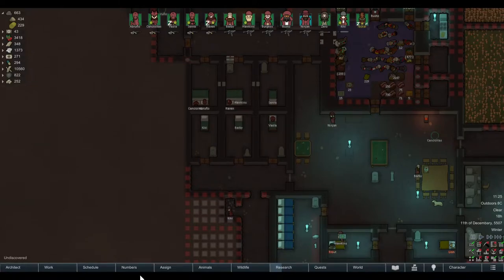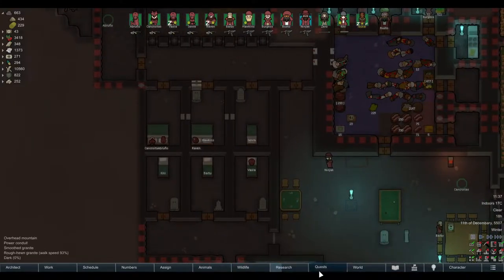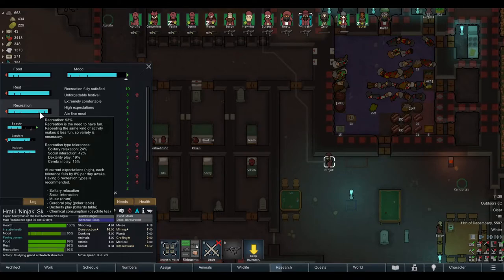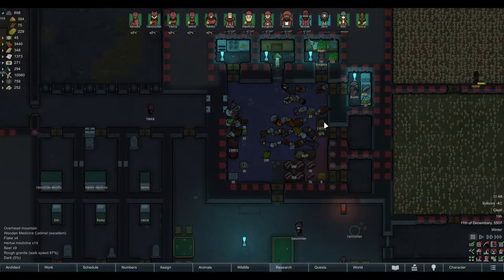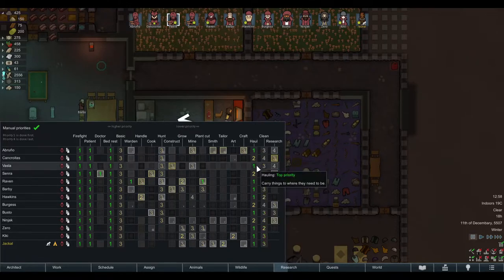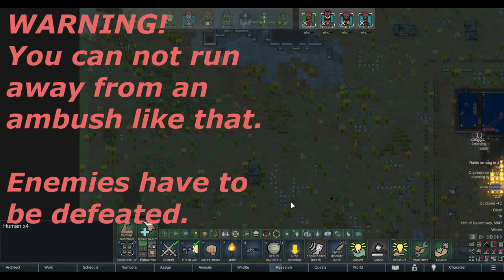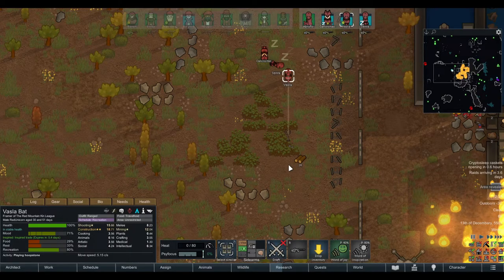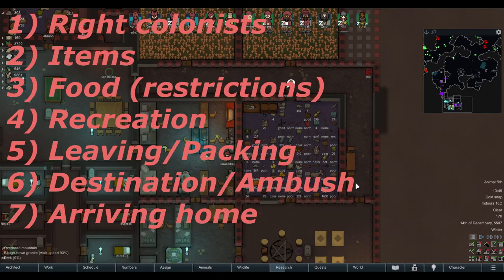Rimworld Caravan Guide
This guide contains everything you need to know if you want to send your colonists on a caravan. This guide is meant to help beginners especially, but all experienced players feel free to watch and tell me if you find room for improvement ;-)

If you are interested in something specific, here are the timestamps:
0:00 Intro
0:50 Choosing colonists for caravan
2:09 Bedrolls / medicine
3:08 Food / food restrictions
8:17 Recreation
12:49 Leaving / loading the caravan
          14:30 Scenario 1 (inefficient)
          15:28 Scenario 2 (sort of ok)
          16:23 Scenario 3 (efficient)
19:23 Destination
          21:25 How to leave during a fight (does NOT work when ambushed!)
          22:52 How to rescue downed pawns
          23:47 Explore everything!
          24:16 Recreation! (use every opportunity)
26:15 Arriving home / unloading the animals